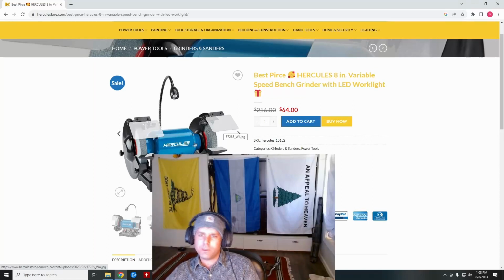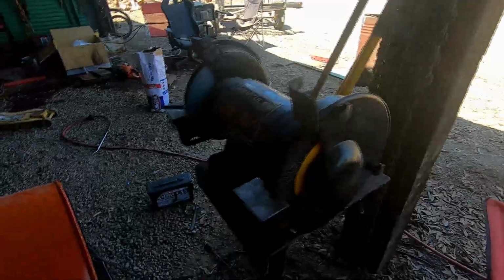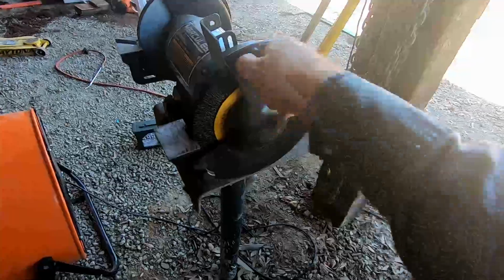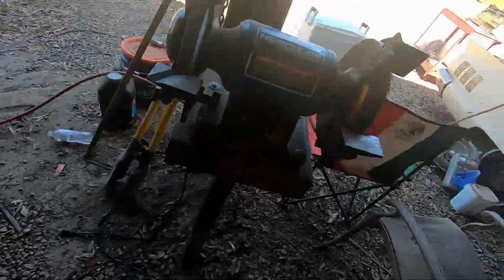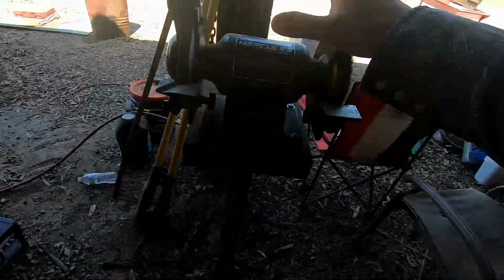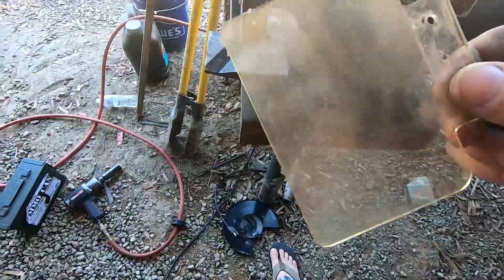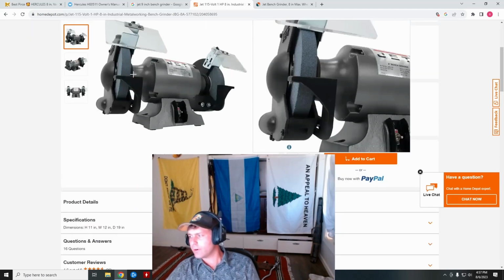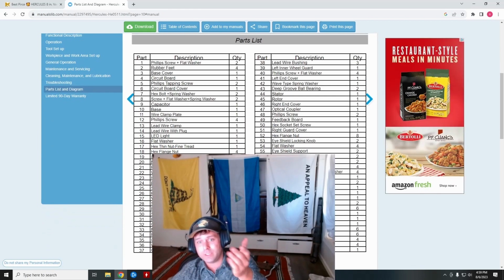is Getting a Bench Grinder from Harbor Freight a good idea? Hercules Variable Speed Grinder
What is the best bench grinder? What is the best budget bench grinder? My first year of use of this 8" bench grinder. the reliability is questionable. the quality is questionable. it's about as good at grinding as Gavin Newsom is at leading California. Definitely don't buy it unless its a gift for your ex wife's new boyfriend after she gave you AIDS. reliable as a GMC Jimmy. about as relevant as ICP in 2023. but at least ICP was in a episode of Workaholics. long story short just don't buy it. save your money and get a JET.